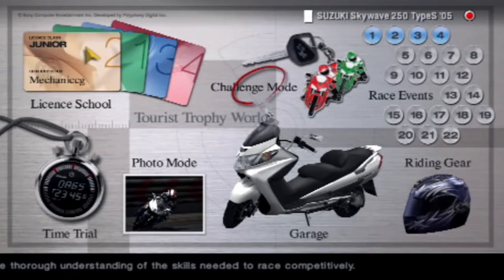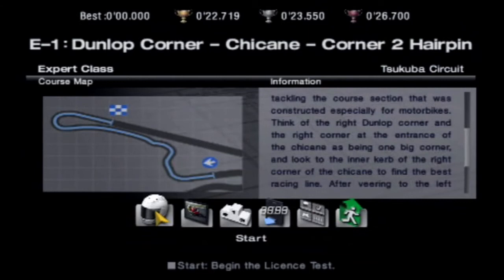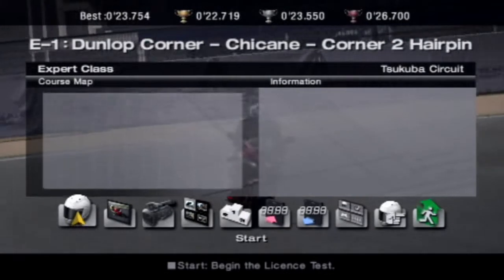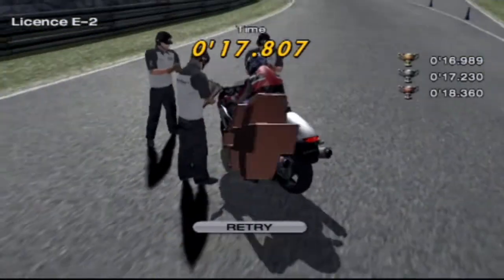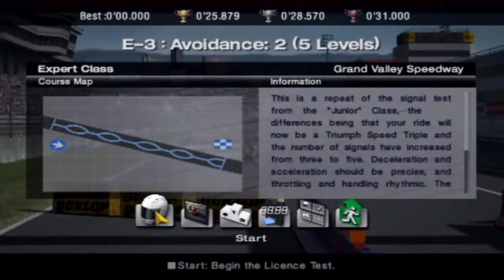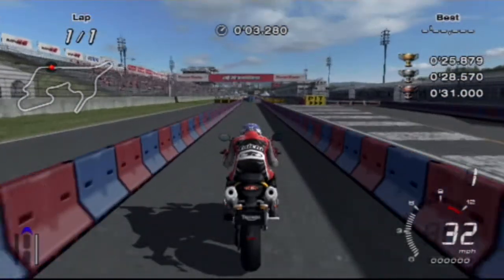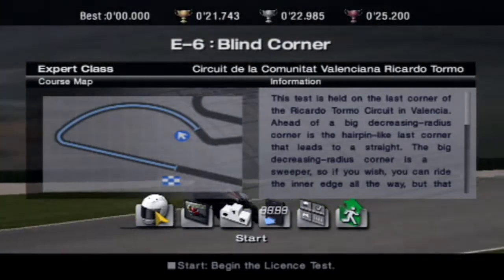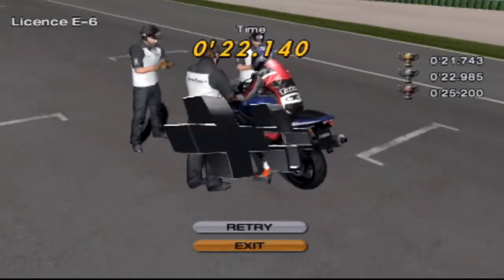Tourist Trophy Walkthrough - Expert Licence - Episode 3